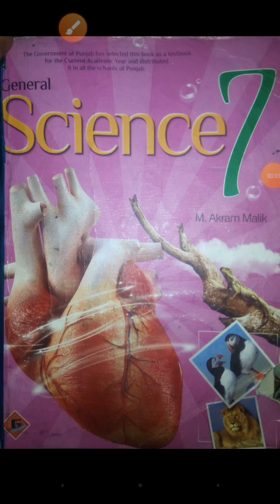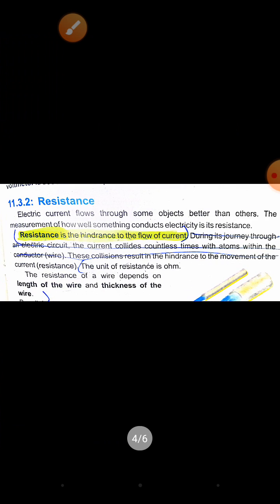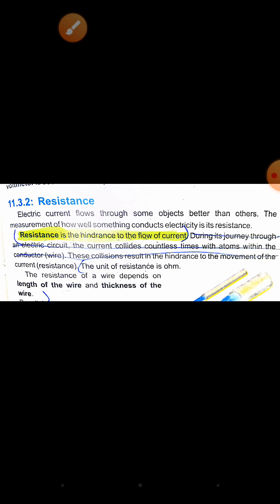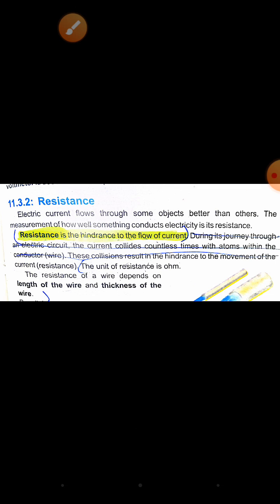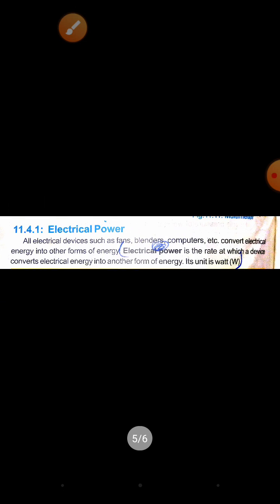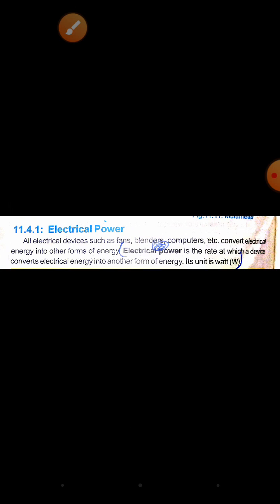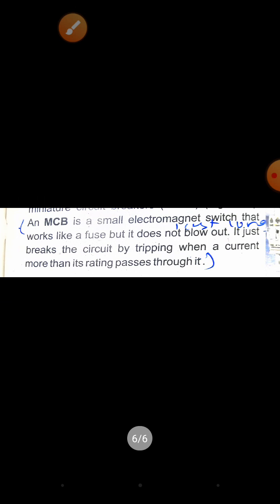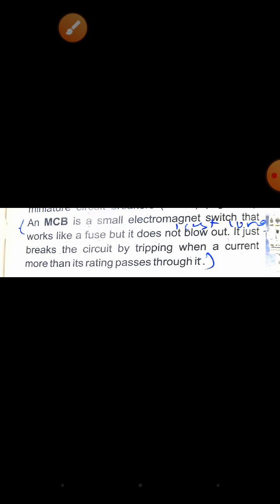7th sci lecture #2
Sci lecture